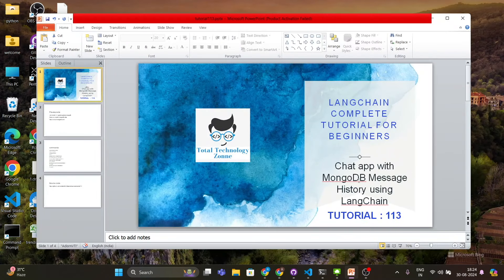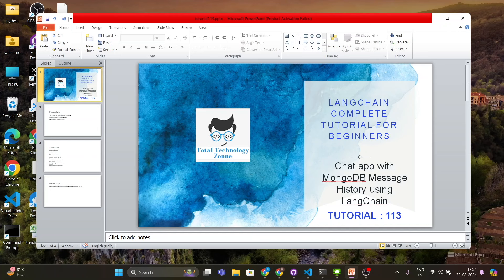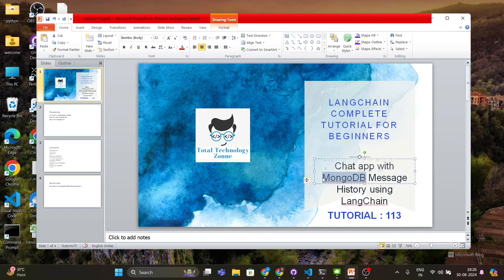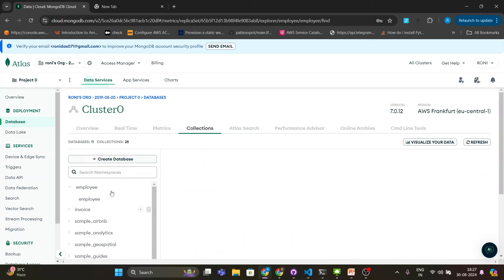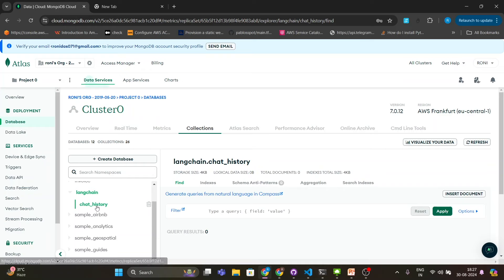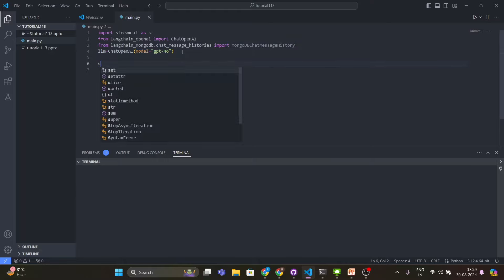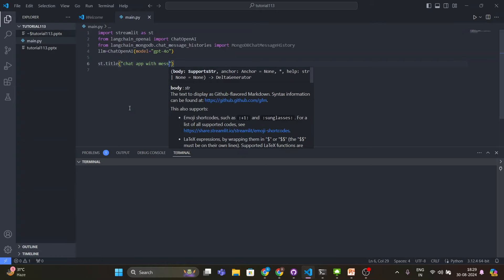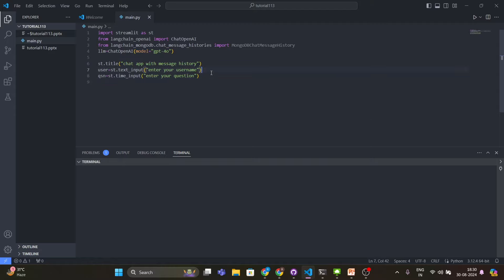chat app with MongoDB Chat Message History using langchain| Tutorial:113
In this tutorial, we’ll be building a chat application using Streamlit, with MongoDB handling the backend storage for all chat message history. MongoDB will store the entire conversation history, making this tutorial straightforward yet highly requested by many of you. You’ve been asking how to store chat history inside MongoDB or any other database, and today I’m here to show you how.

We'll start by setting up a MongoDB database on Cloud Atlas, create the necessary database and collection to store the chat history, and then dive into the code. We’ll be using LangChain to interact with a language model (LLM) and Streamlit for our app interface.

Throughout the tutorial, I'll guide you step-by-step on how to import the required libraries, set up the LLM, create a user session to maintain chat history, and save the conversation history into MongoDB. This way, you’ll be able to track each chat interaction by different users, saving both user queries and the AI responses.

This is one of the most requested videos in the past month, where the chat app will interact with the LLM, and all message history will be saved in a backend database. MongoDB is widely used, and by following this tutorial, you’ll be equipped to implement and customize this for your own projects, be it for a client or your job.

I’ll also walk you through some important steps like creating a MongoDB user, setting up the connection string, and ensuring that each interaction is recorded correctly. By the end of this tutorial, you’ll understand how to effectively store chat history in MongoDB, which is a crucial skill for building scalable chat applications.

Before we start, make sure you have MongoDB and LangChain installed. I’ll show you how to connect to MongoDB Atlas, create your collections, and then integrate everything into a working chat app. We’ll also cover some more advanced techniques in future tutorials to make this process more efficient.

This is the first step towards creating a robust chat application with persistent storage.

Remember to subscribe to my channel, hit the like button, share this video with your friends and family, and don’t forget to hit the bell icon to stay notified of my latest tutorials. Your support is crucial for the growth of this channel, and I promise to continue delivering high-quality content for you.